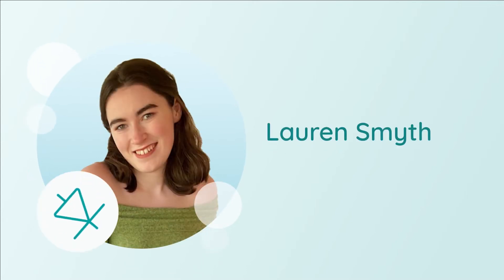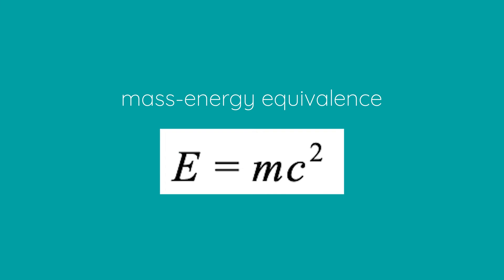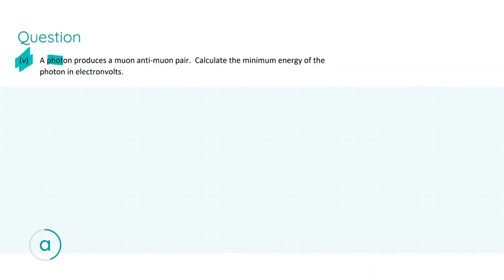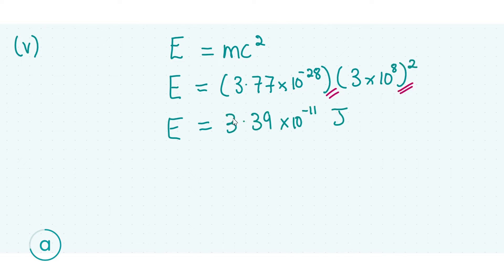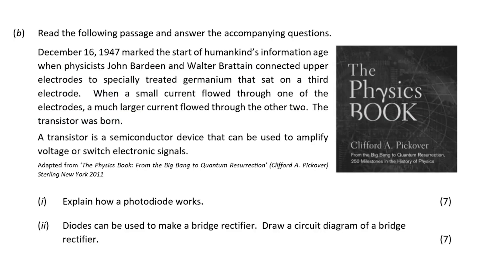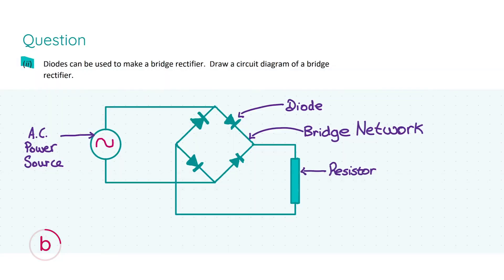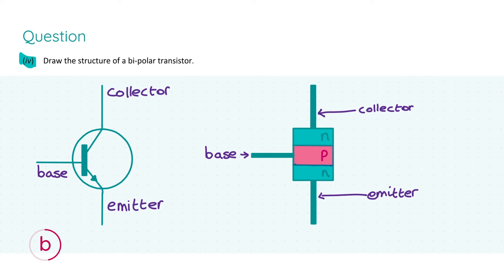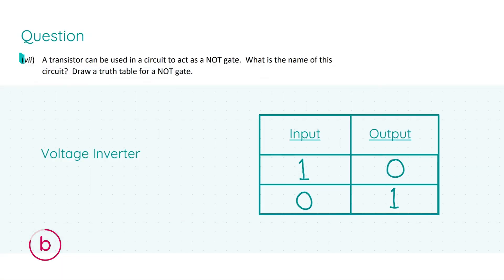Particle Physics, Applied Electricity - 2021 State Exam, Q13; Leaving Cert Physics Higher Level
Improve your grades in your physics exams by watching Lauren walk you through this Leaving Certificate question on particle physics and applied electricity from the 2021 paper.

Lauren goes through part (a) to discuss:
stating the quark composition of the proton,
listing the forces experienced by a proton in decreasing order of strength, and
expressing the value of the Planck Constant in terms of metres, kilogrammes, and seconds.
And part (b) to discuss:
Explaining how a photodiode works,
Drawing the structure of a bi-polar transistor, and
Drawing a circuit diagram of a bridge rectifier and a voltage amplifier.

Write a nuclear equation for the pair annihilation of a proton and an antiproton. A photon produces a muon antimuon pair. Calculate the minimum energy of the photon in electron volts.

In the Large Hadron Collider how are the particles accelerated and maintained in circular motion?

In 1932, Walton and Cockcroft one of the first useful particle accelerators. State two reasons why their experiments using this accelerator were of scientific significance.

*TIMESTAMPS*
00:00 Begins
01:11 Part a (i)
02:01 Part a (ii)
03:10 Part a (iii)
04:12 Part a (iv)
06:04 Part a (v)
10:07 Part a (vi)
11:02 Part a (vii)

12:45 Part b (i)
15:10 Part b (ii)
15:46 Part b (iii)
17:34 Part b (iv)
18:40 Part b (v)
20:30 Part b (vi)
21:01 Part b (vii)